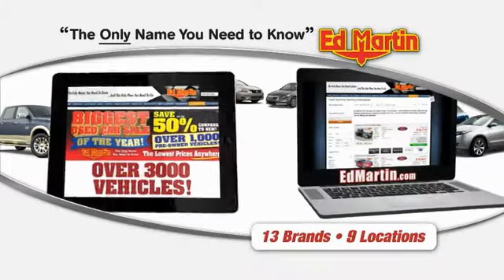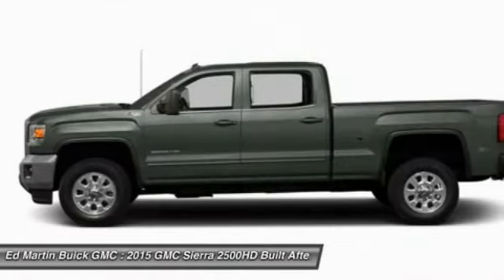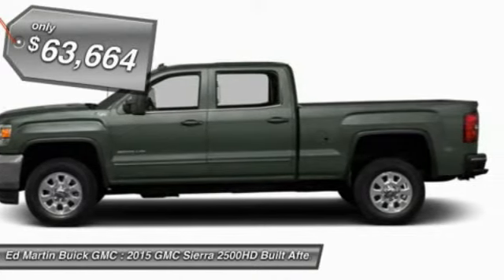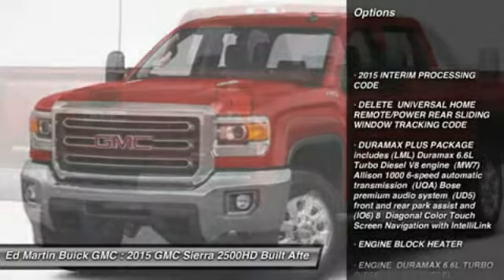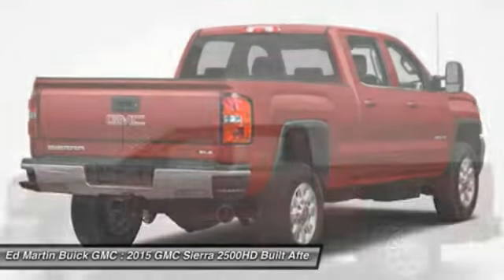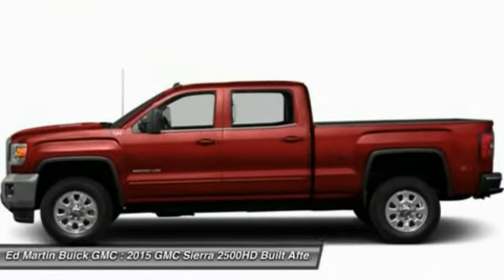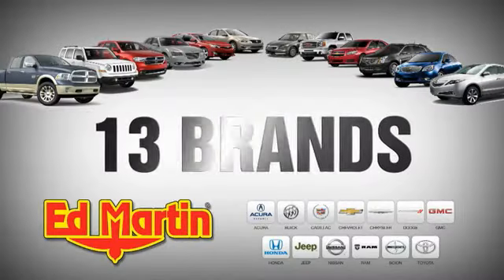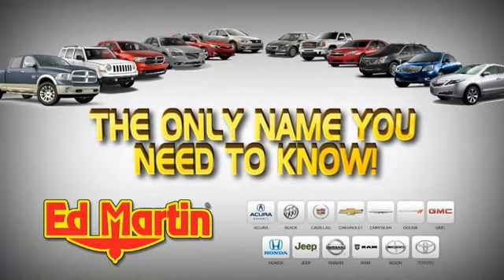2015 GMC SIERRA 2500HD BUILT AFTER AUG 14 Carmel, 550932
2015 GMC SIERRA 2500HD BUILT AFTER AUG 14 Carmel,
Stock# 550932

Redesigned for 2015 is the GMC Sierra 2500HD. With nearly two-thirds of the Sierra cab structure made from high-strength steels, it's a fortress of strength that contributes to the Sierra's quiet cabin. With innovative features such as an integrated rear bumper corner steps for easy access to the box, four upper tie-downs to help you manage cargo of many shapes and sizes, and available EZ-Lift and lower tailgate the 2500HD helps you go from working harder to smarter. Choose from the advanced DURAMAX diesel in the Sierra 2500HD that delivers 397hp and 765 lb ft of torque or the 6.0L V8 VVT engine. With maximum conventional trailering capacity of up to 14,000 lbs and fifth-wheel trailering capacity of 17,900 lbs the 2500HD is up to most tasks you put it through. Standard Trailer Sway Control Technology keeps both you and your trailer heading in the proper direction, automatically using sensors to detect the rocking of a swaying trailer, and then applying the brakes to help bring it back in line. From the exceptional storage space in the center console, to comfort and convenience features, Sierra 2500HD is designed to give you the comfort you deserve. The available 8  diagonal Color Touch Radio with next generation IntelliLink lets you customize your media and connect to your world with features such as bluetooth and navigation. Opt for the 2500HD Denali and enjoy additional features such as heated and cooled driver and passenger 12-way power adjustable seats, heated steering wheel, and a Bose Centerpoint surround-sound system with SurroundStage signal processing.

2015 INTERIM PROCESSING CODE, DELETE UNIVERSAL HOME REMOTE/POWER REAR SLIDING WINDOW TRACKING CODE, DURAMAX PLUS PACKAGE includes (LML) Duramax 6.6L Turbo Diesel V8 engine (MW7) Allison 1000 6-speed automatic transmission (UQA) Bose premium audio system (UD5) front and rear park assist and (IO6) 8  Diagonal Color Touch Screen Navigation with IntelliLink, ENGINE BLOCK HEATER, ENGINE DURAMAX 6.6L TURBO DIESEL V8 B20-DIESEL COMPATIBLE (397 hp [296.0 kW] @ 3000 rpm 765 lb-ft of torque [1032.8 N-m] @ 1600 rpm) Includes (K40) exhaust brake., GVWR 10 000 LBS. (4536 KG), LAMPS SMOKED AMBER ROOF MARKER.
See dealer for details.Must have lease loyalty to qualify.